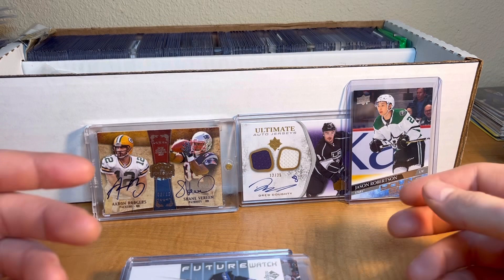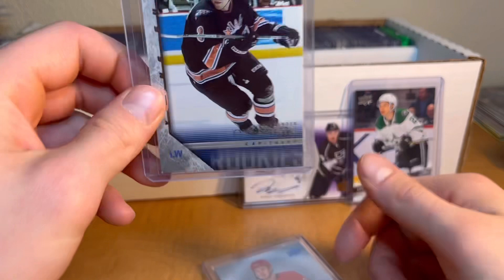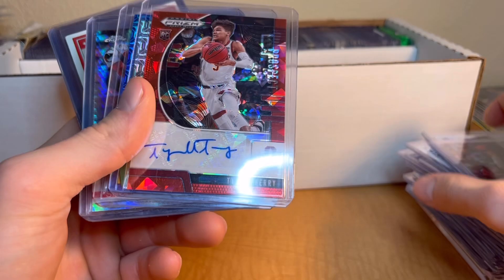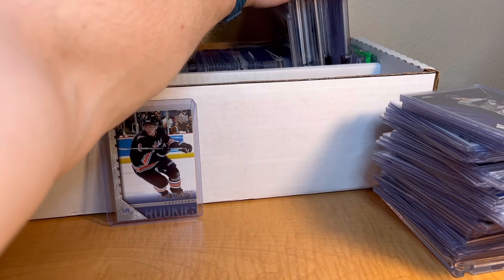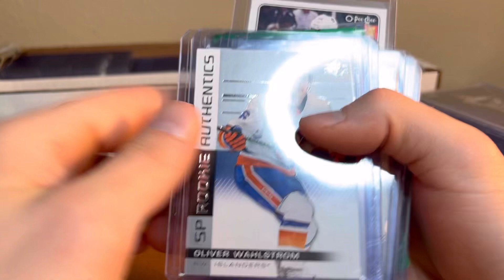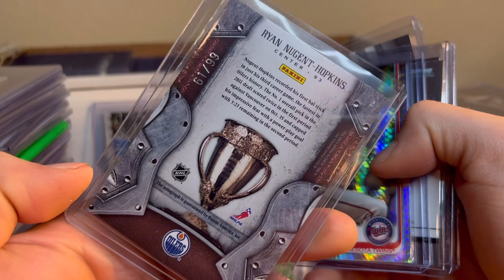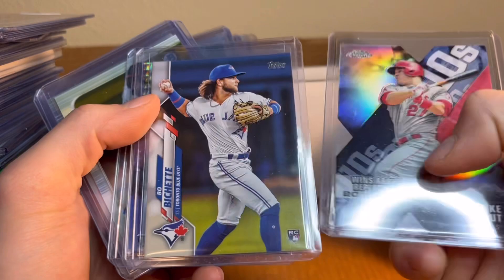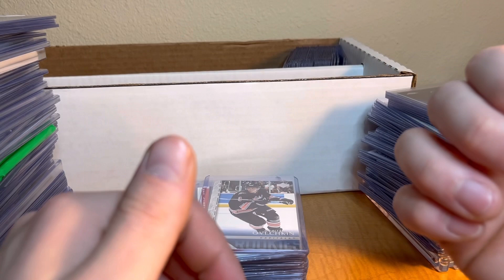I bought a huge Collection for $200! Did I get a good deal?! Aaron Rodgers Auto! Alex Ovechkin RC!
I’m back! New year 2024! Lots of videos coming I am setting up at a card show this weekend. Thank you guys for all the support. Sorry I didn’t post for little bit but I am back! Also this collection was awesome. Thank you to my mom for finding it and buying it for me!